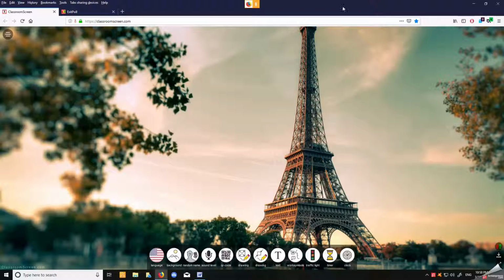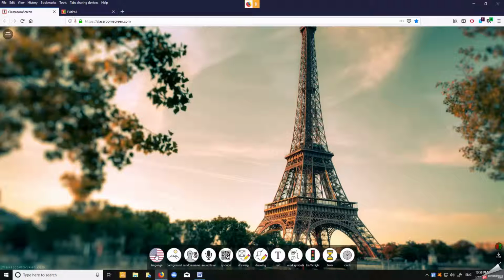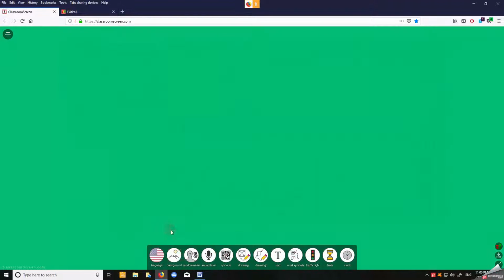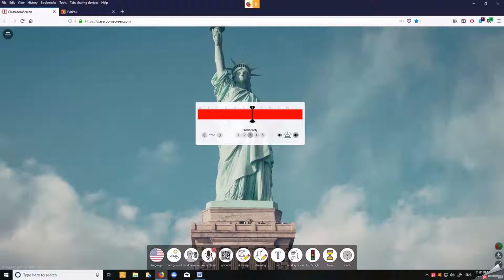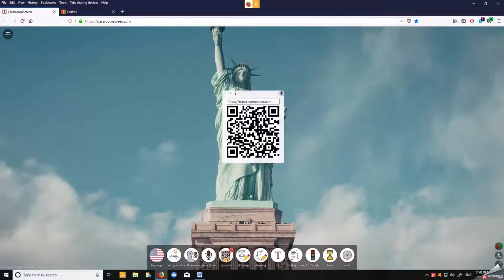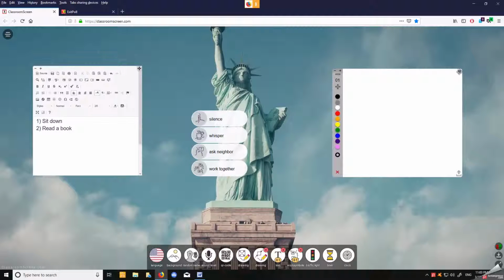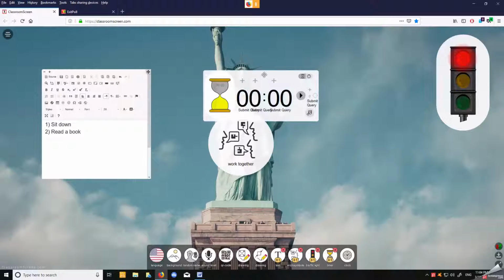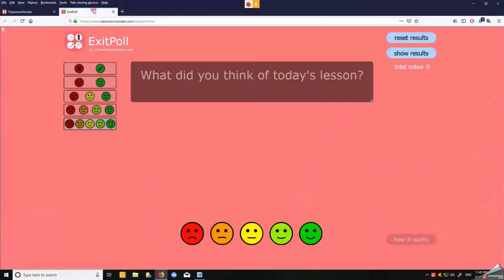Why I recommend Classroomscreen.com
If you are looking for more resources that are free, please visit my On the website you will find free resources from 1st grade to 12th grade.

Image by Jessica Wood from Pixabay
Image by Gerd Altmann from Pixabay
Image by TanteTati from Pixabay

I want to thank Ikson for  the amazing music.